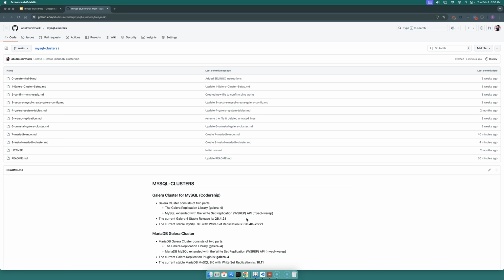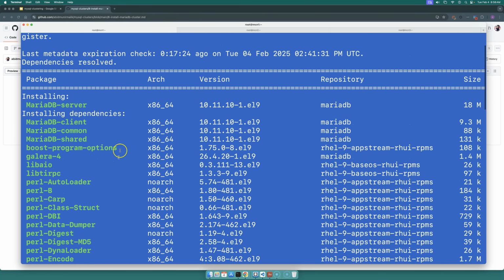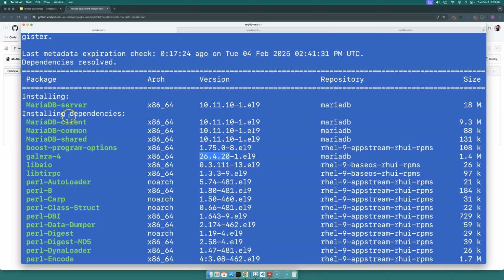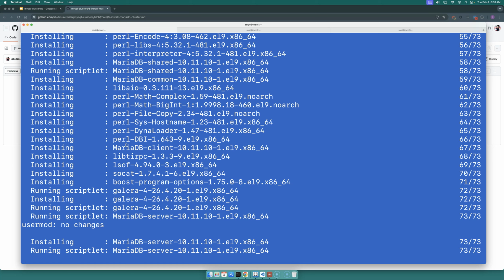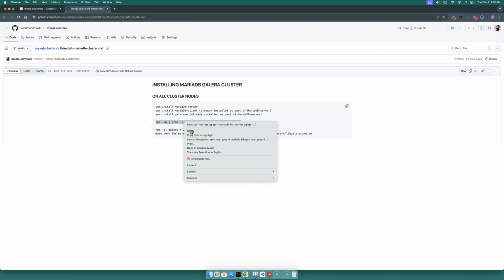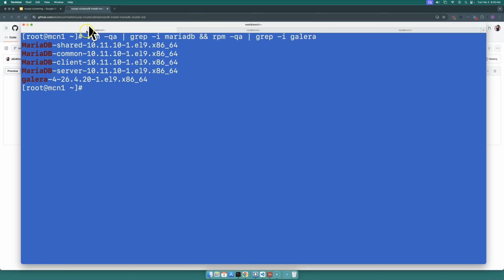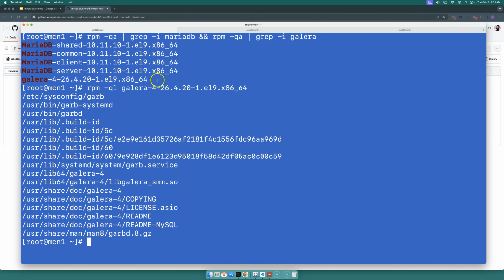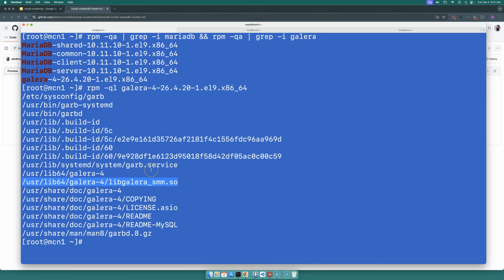3 - Installing MariaDB Galera Cluster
In this video, I will install both mariadb server that will also install the mysql client & galeracluster replication plugin.

Elevate your DBA career by learning how to manage MySQL on-premises as well as on the AWS Cloud.